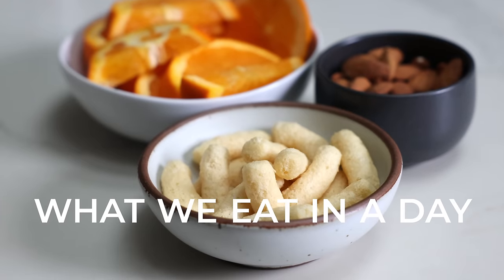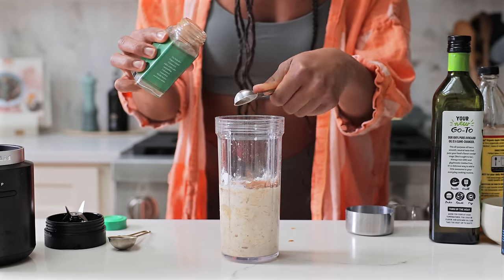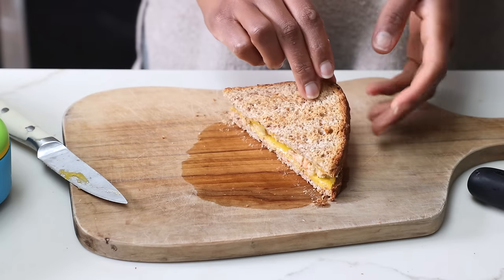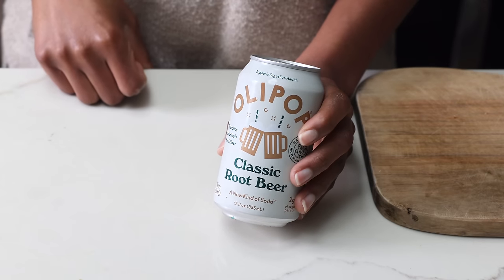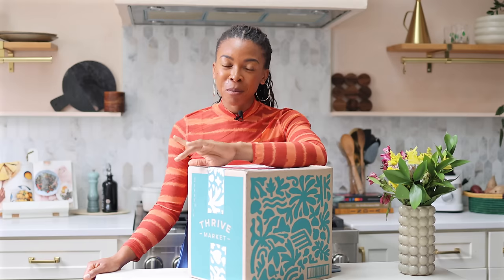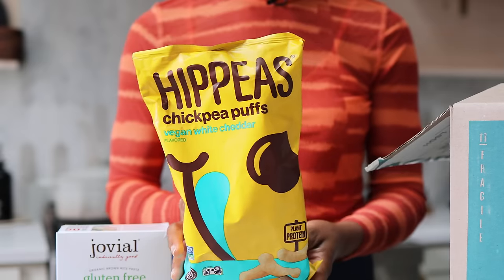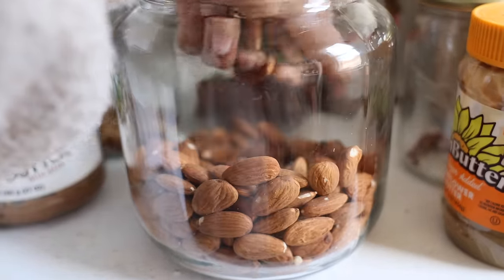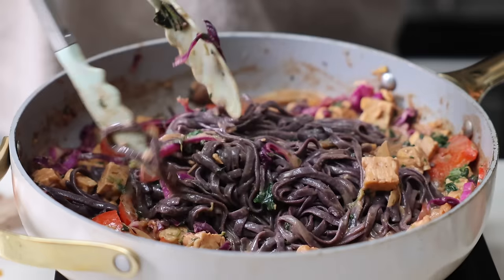My Kid is VEGAN | Here's what we eat in a day!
RECIPES BELOW:

• Note: I used the black rice noodles in place of the sweet potato noodles, and tempeh instead of tofu ;)

WARM TURMERIC LATTE RECIPE (aka Golden Milk)

1 cup non-dairy milk (unsweetened)
1/4 tsp turmeric powder
1/2 tsp fresh grated ginger (or 1/4 tsp dry ginger powder)
1/2-1 tsp agave nectar
1/8 tsp cinnamon
1/8 tsp black pepper
1/8 tsp cardamom (optional)
dash of cayenne pepper (optional)

Warm the non-dairy milk in a saucepan over medium-high heat. Careful to not let it boil. You just want to bring it to a low simmer before reducing the heat to low.
As the milk warms, add the turmeric, ginger, agave, cinnamon, black pepper, cardamom, and cayenne pepper. Use a whisk to blend and break up any chunks.
When the turmeric latte is hot, pour it into a mug and enjoy.
*This can be enjoyed iced as well. To make an iced turmeric latte, whisk the ingredients in a small mixing bowl, then pour over ice.

BASIC BLUEBERRY SMOOTHIE
makes 2 smoothies

1 cup soy milk, or other non-dairy milk
1/2-1 cup water
1 cup frozen blueberries
2 ripe bananas
1 cup frozen spinach
1-2 tbsp almond butter
protein powder (per package serving suggestions)

Canon R6 Mirrorless
Canon RF 24-70mm f/2.8 lens
Canon 5D Mark II
Canon EF 50mm
Manfrotto tripod
Sennheiser Pro Audio Lav